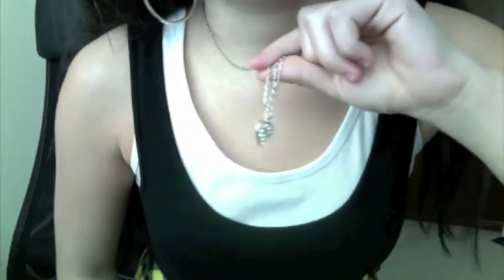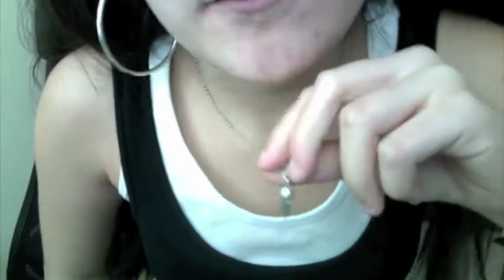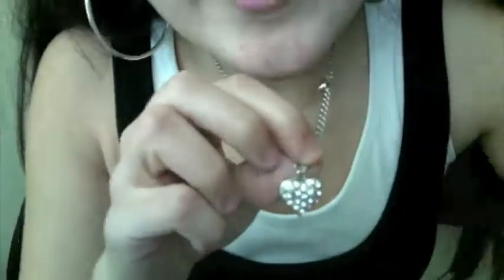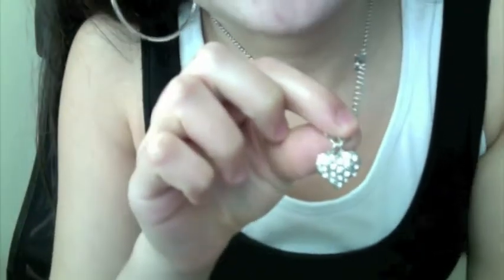Outfit Of The Day: Casual Look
xoxo
Emily